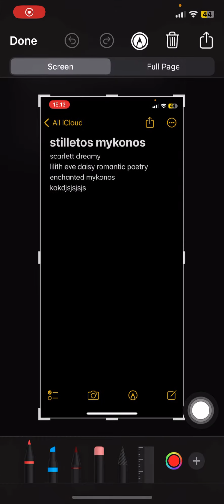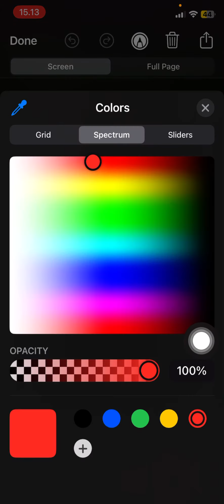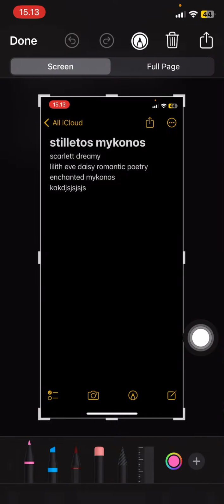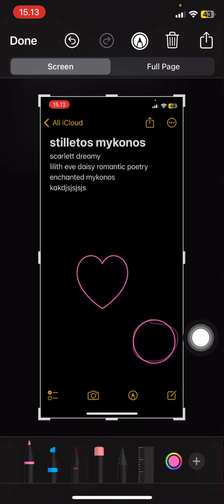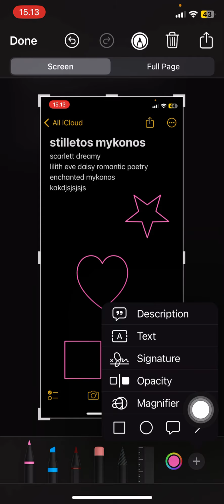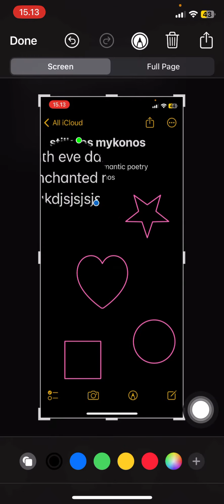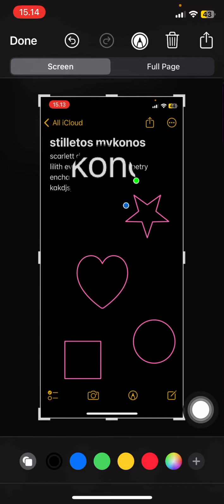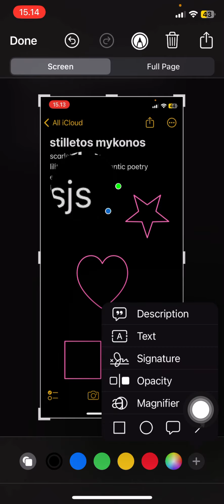iPhone Hidden Screenshot Feature You May Not Know About! Scribble And Zoom In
Learn how you can scribble and zoom your screenshot on your iPhone by watching this video.